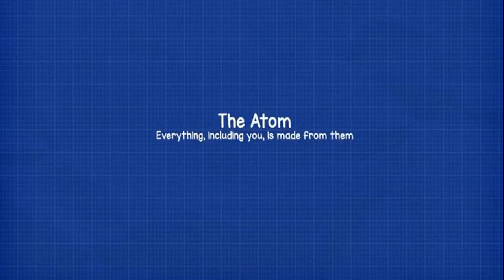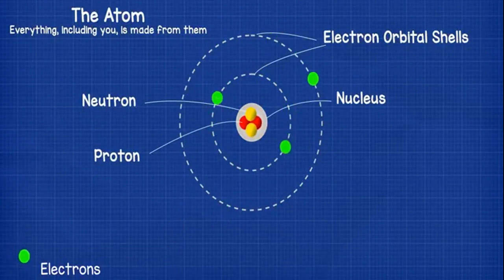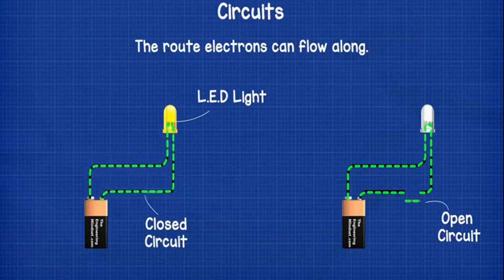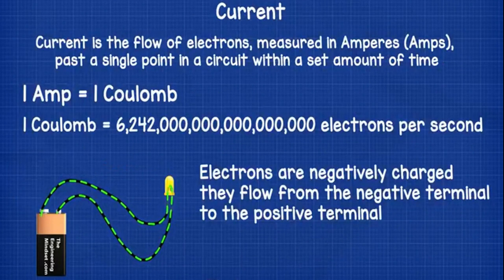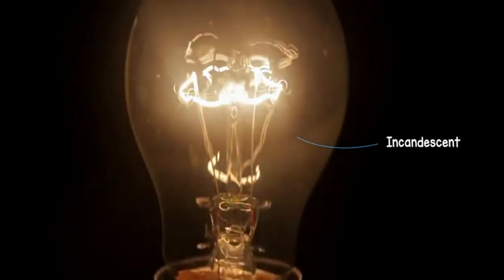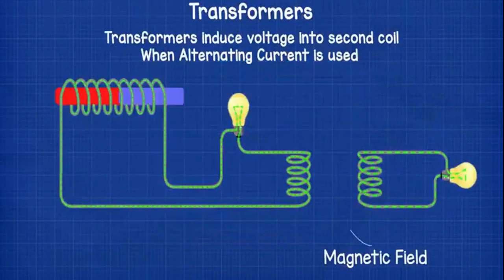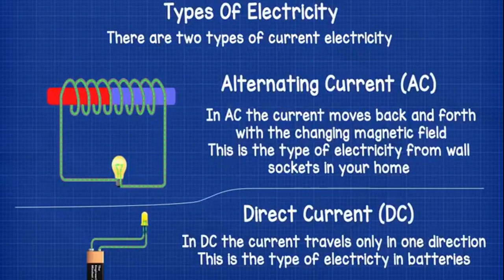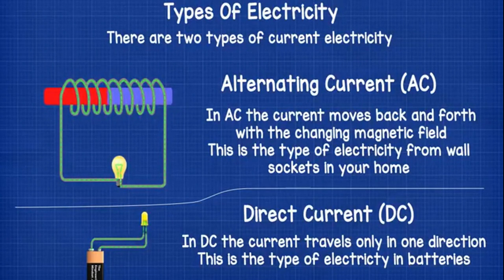How the Electricity works working principle illustration demo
The video shows how the electricity works.

Customers reference for finding who in your land bought the PENGLAI-buillt Machines and What Machines purchased;
Nearly Every business transaction is recorded in
(Notice: Due to the Large quantitiies of Orders placed by more than 2000 customers through the world so far; As the time goes by the number keeps increasing and boosting We try our best to refreshing the page to keep you posted).
HS code of the machines applied for packaging industry are listed regarding the custom clearance and importing tax.
HTS # 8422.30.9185 filling /sealing /packing machine (North American market)
84798210   Mixing machine
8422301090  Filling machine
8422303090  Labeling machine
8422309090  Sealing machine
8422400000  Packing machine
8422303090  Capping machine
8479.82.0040 food Mixing, kneading or stirring machine